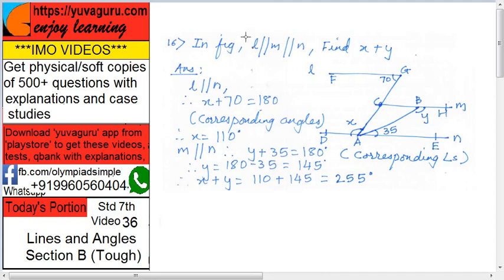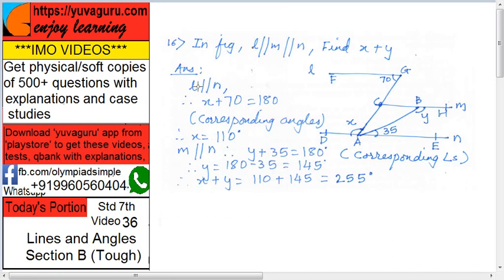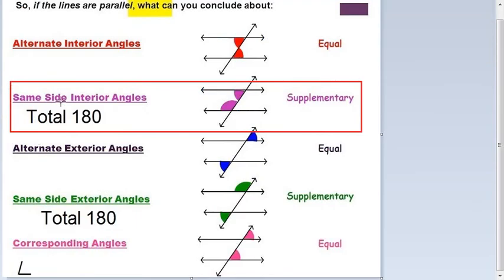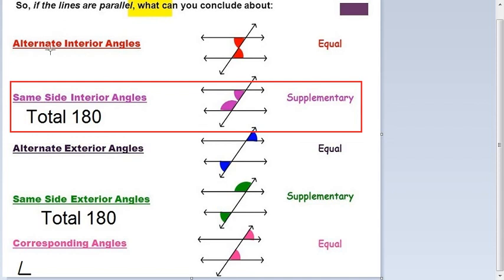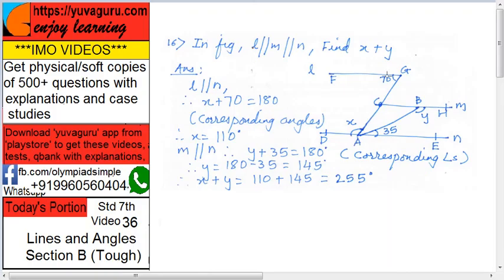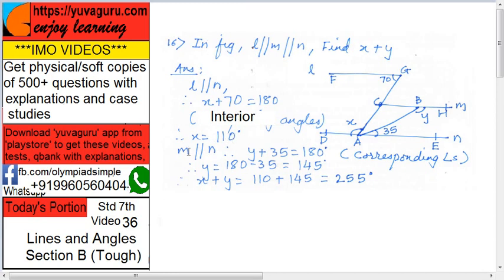IMO Video Std 7 Lines and Angles